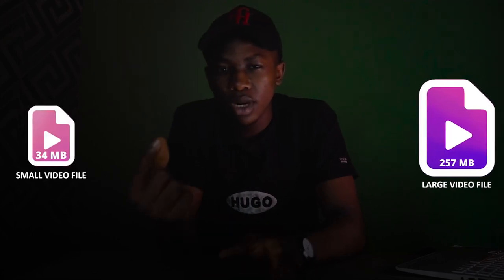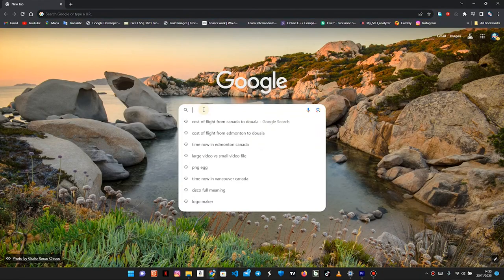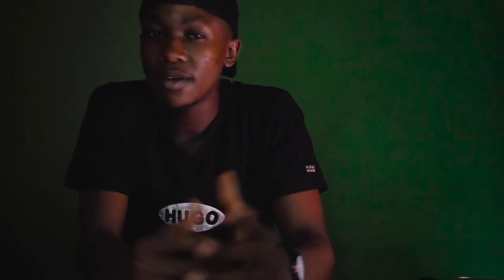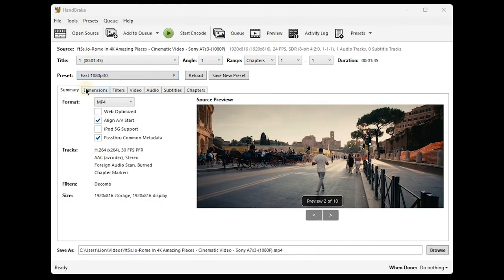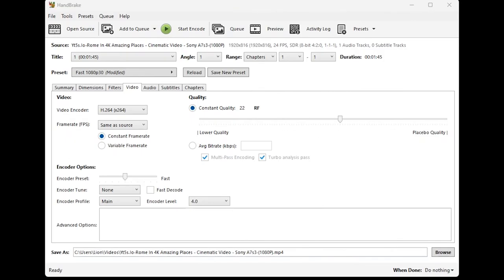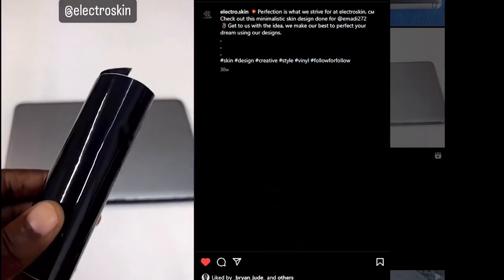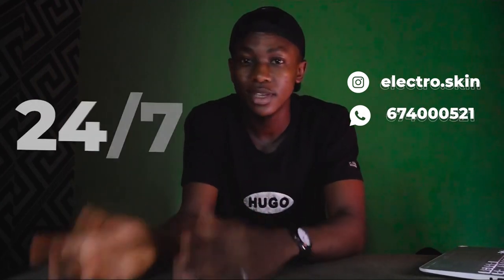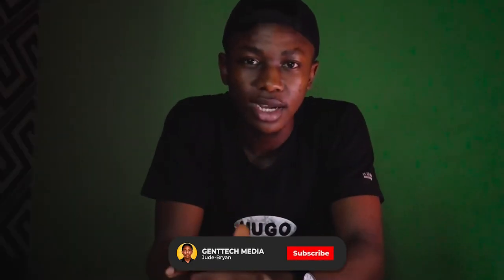How to Effortlessly compress Large Video Files without losing Quality | Hand brake Tutorial✅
👋Hello, In this step-by-step tutorial, learn how you can make a video file smaller so it takes up less space on your computer. We use a free and open source video transcoder called Handbrake to compress a video with minimal quality loss.

⌚Timestamps:
0:00 Introduction
0:51 Download Handbrake
1:10 Installing Handbrake
1:46 Importing video to Handbrake
2:26 Configuration Settings for Handbrake
2:55 Adjusting Framerates
3:17 Other necessary Settings
3:37 Specify Destination Folder
3:57 Start Encoding
4:08 Monitor Encoding Process
4:20 Small Advert (Video's sponsor)
5:32 Finding the Compressed video File
5:49 Wrap Up
6:27 Outro